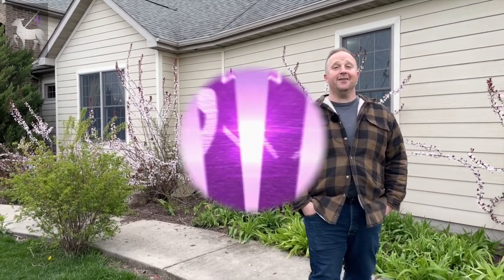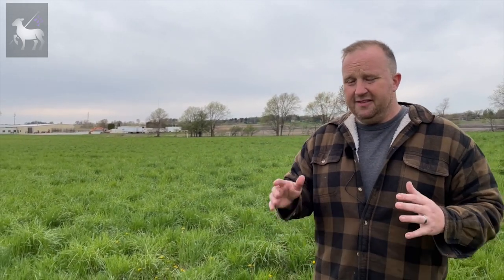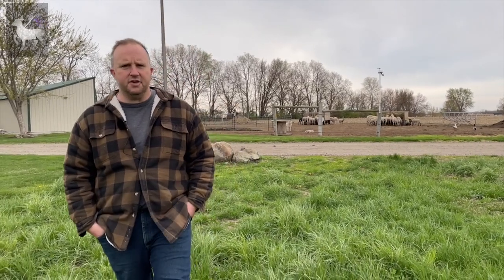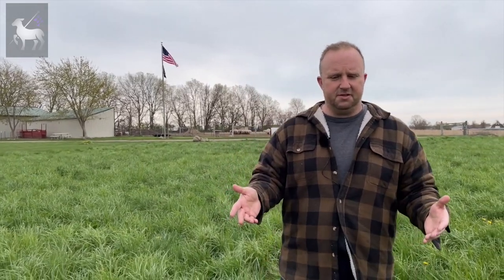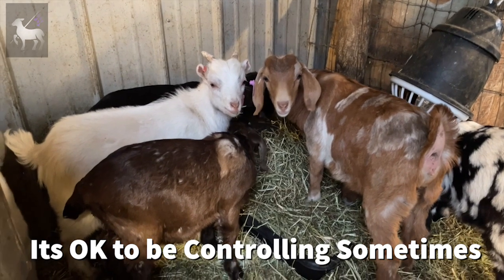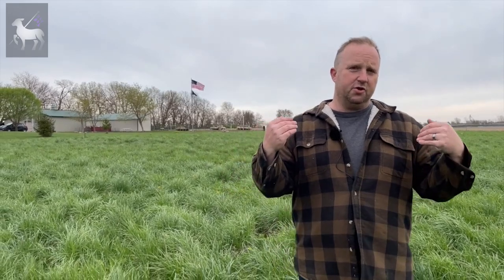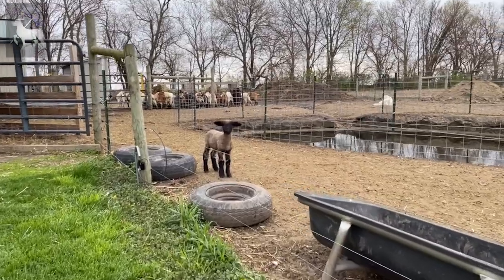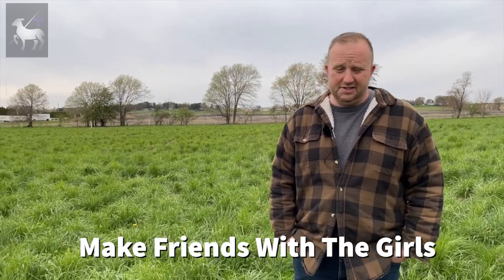Half of Your Livestock Depends on This Common Mistake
Half of Your Livestock Depends on This Common Mistake.  Your breeding rams and bucks are going to account for one half of all the gentics of your flock or herd.  So, why are you not paying more attention to your males?  This is a great question many cannot answer and male breeding stock is often an after thought.  In this video, we get serious talking about breeding males.